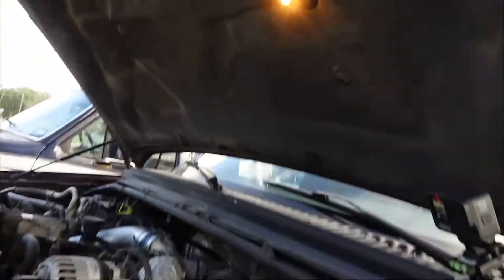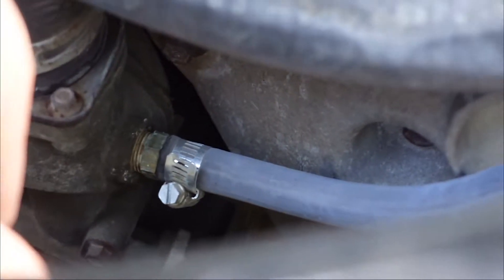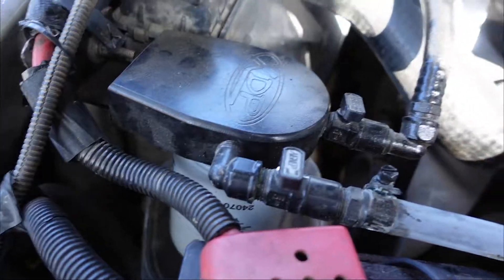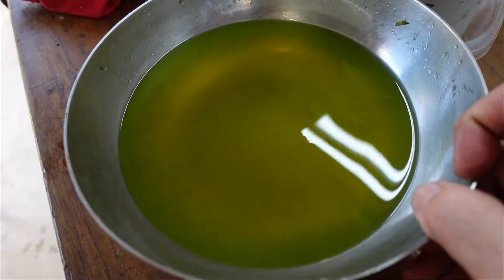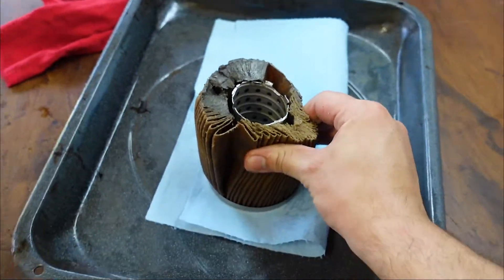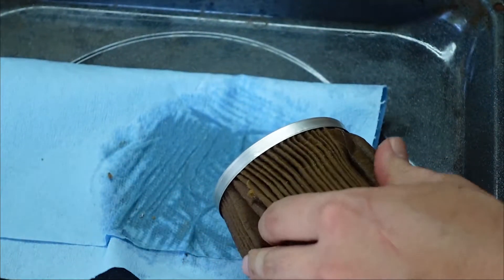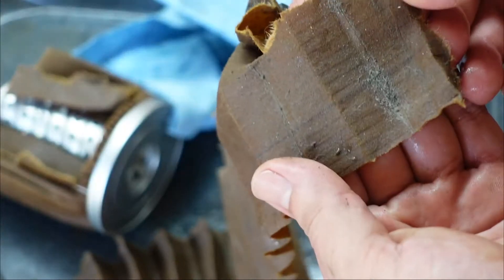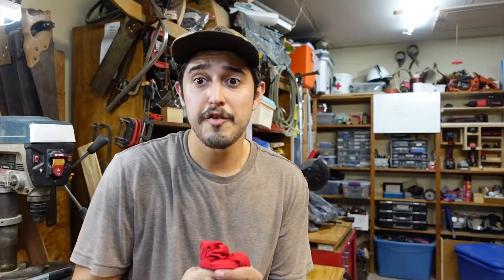WHY YOU NEED A COOLANT FILTER ON YOUR FORD POWERSTROKE DIESEL TRUCK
Today I explain why you need a coolant filter on your Ford Super Duty Powerstroke Diesel. I open the coolant filter to examine the inside of my installed coolant filter. I installed a 6.0 coolant filter on my 7.3 diesel. I recommend all vehicles and especially diesel trucks to get a coolant filter.

Coolant Filter Canister: WIX 24070

My Equipment:
Camera 1: Sony ZV-1
Camera 2: Canon 5D Mark III
Camera 2 Lens: Canon EF 24-105mm f/4 L IS USM
Camera 3: GoPro Hero 9 Black
Editing Software: Adobe Premiere Pro